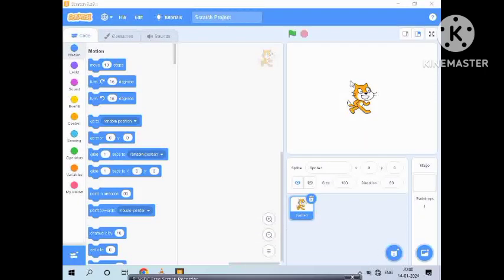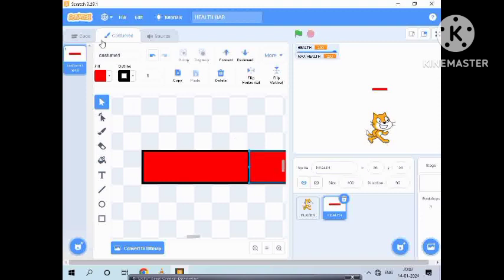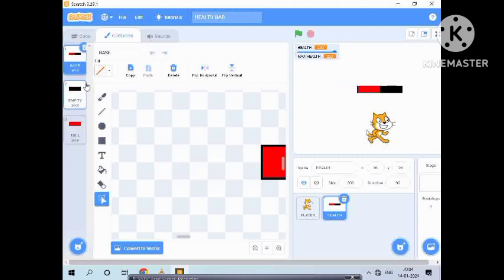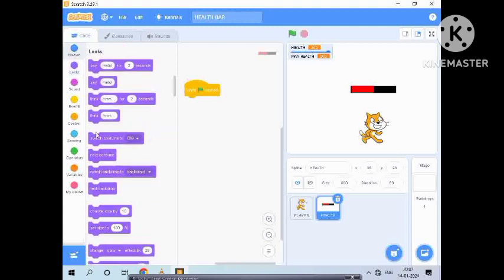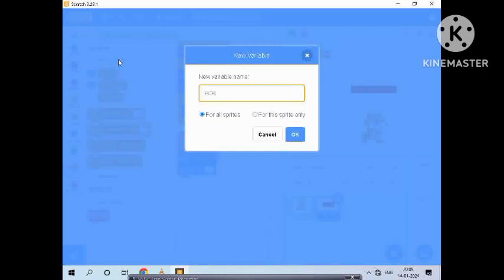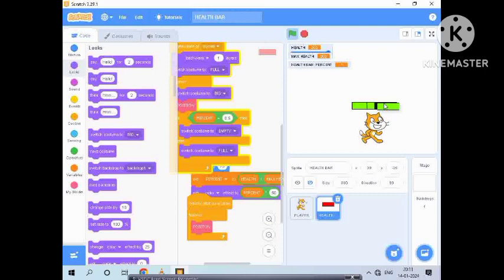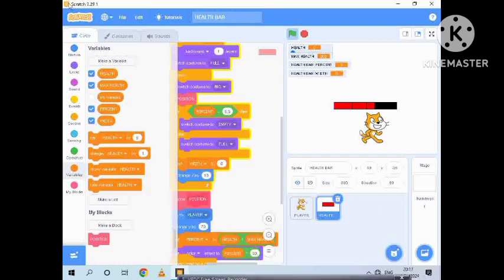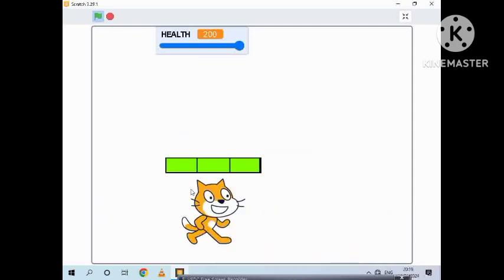How to make health bar in scratch 3 @k.s.siblingcreations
I have learnt this from coding king griffpatch tutorial